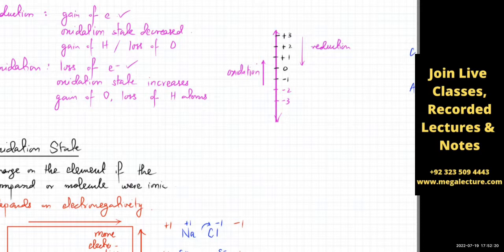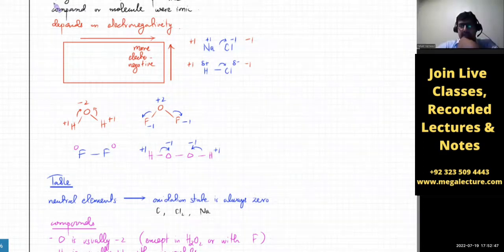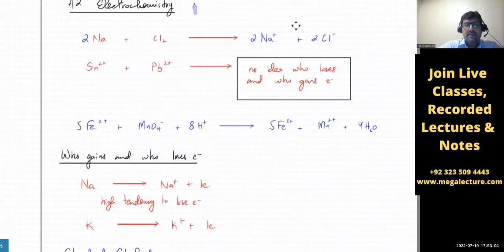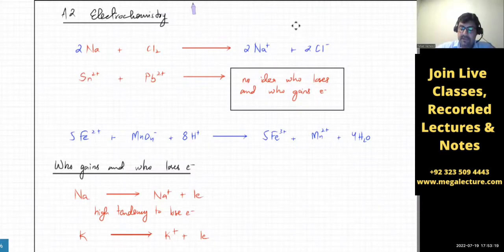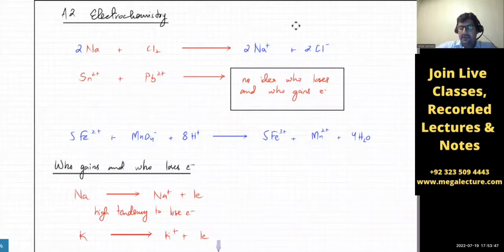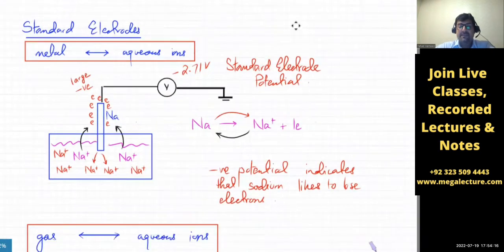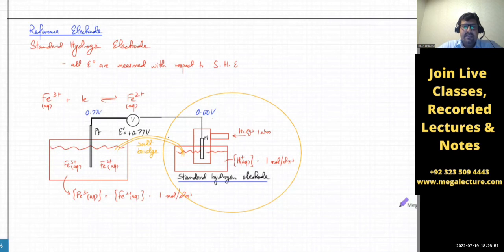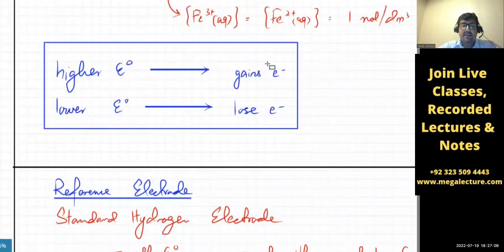Electrochemistry Part 4 | A Levels | 9701 | Drawing Different Types of Electrodes & Half-Cells